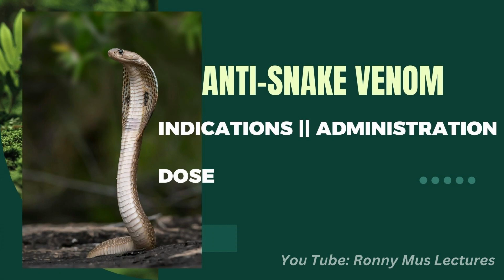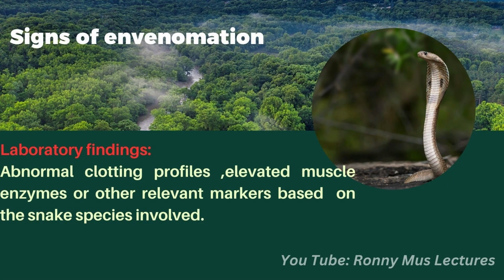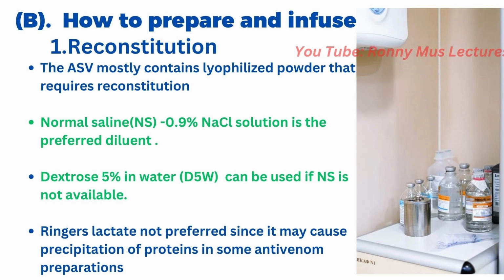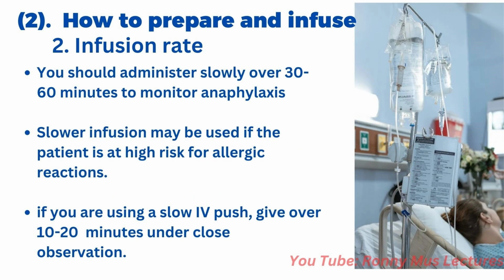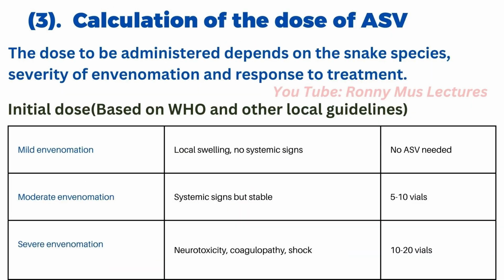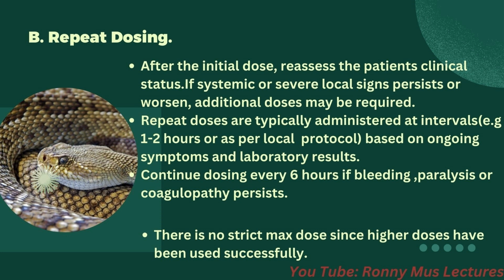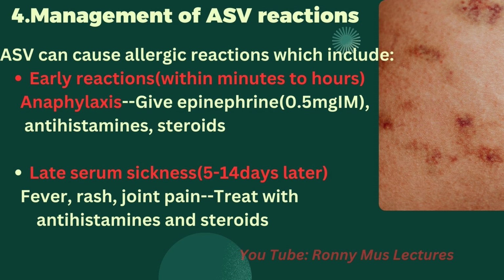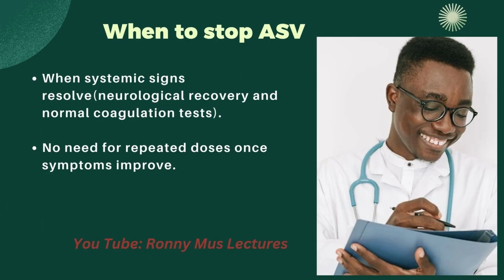Anti-Snake Venom || Indications || Administration || Dose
This video covers anti-snake venom under the following:
-  Indications
-  Signs and symptoms of systemic      envenomation
-  How to prepare and infuse ASV
-  Dosing of ASV
-  Management of ASV reactions
-  Special Considerations